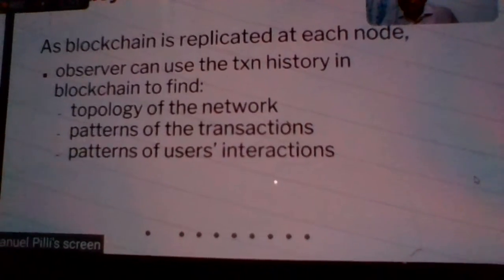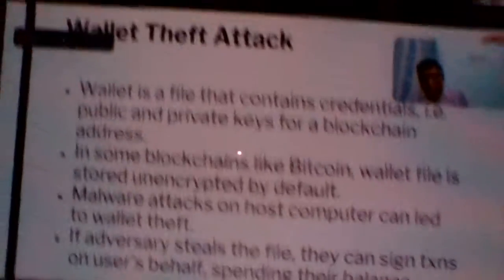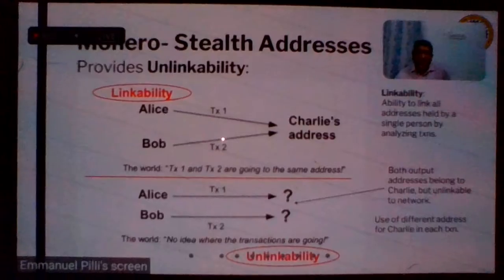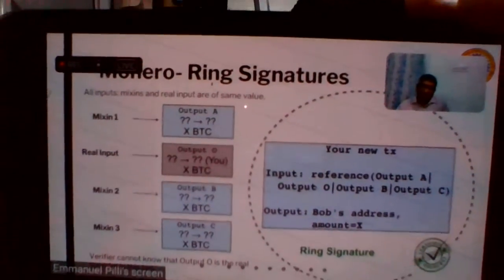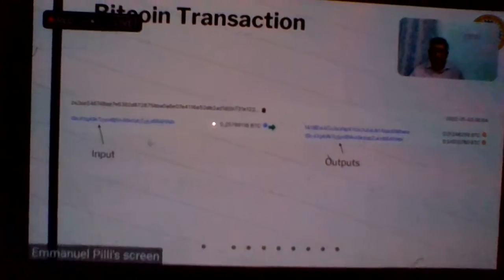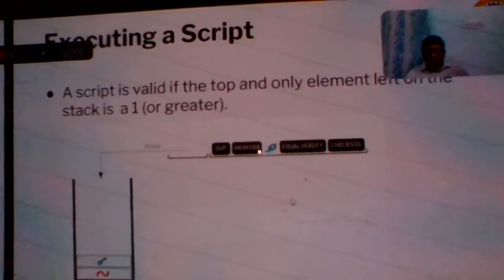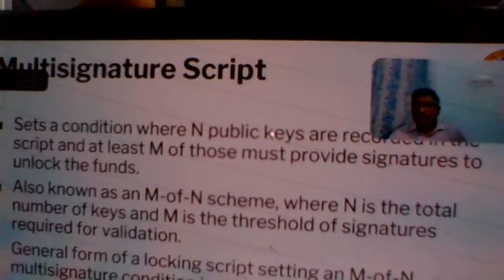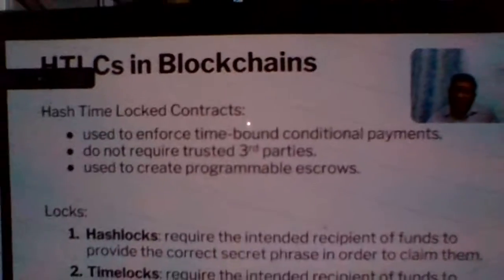DAY5 BLOCKCHAIN USECASES IN GOVERNMENT SERVICES BY MR. SANTOSH MISHRA IAS